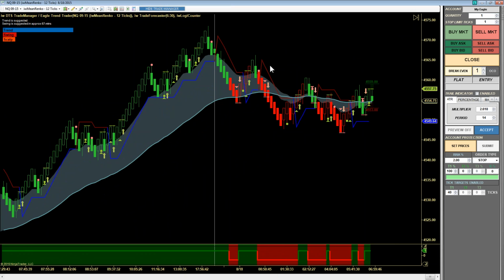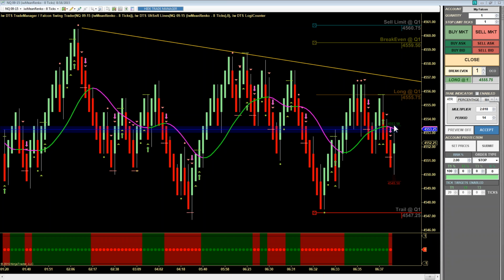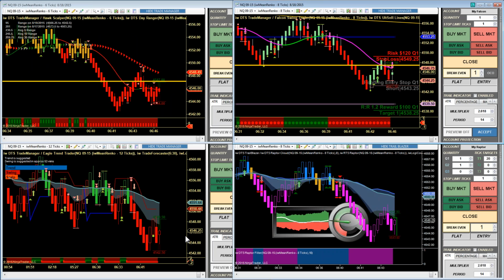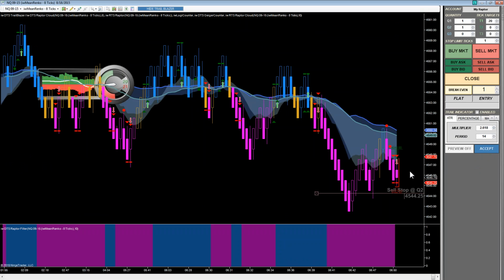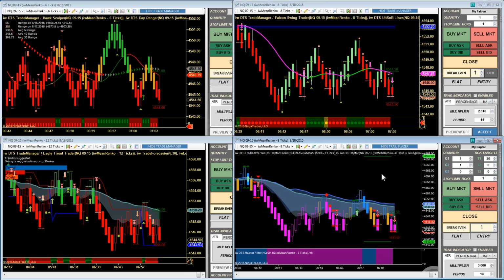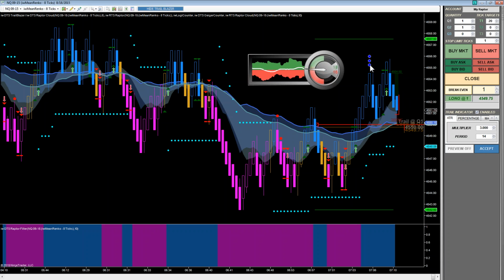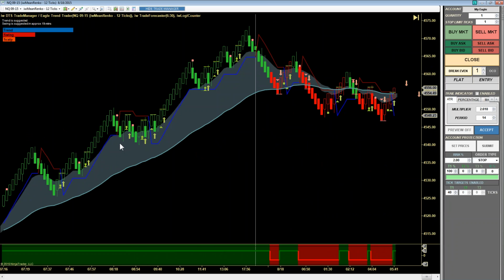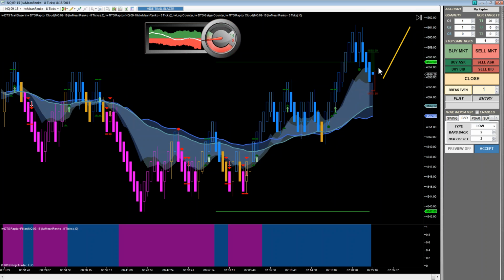August 18 2015 | Futures Training Room